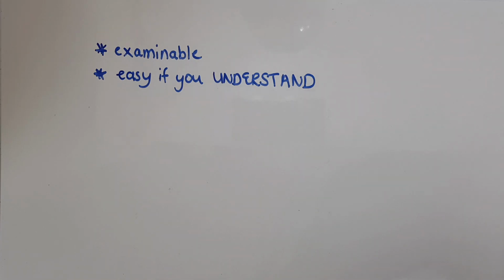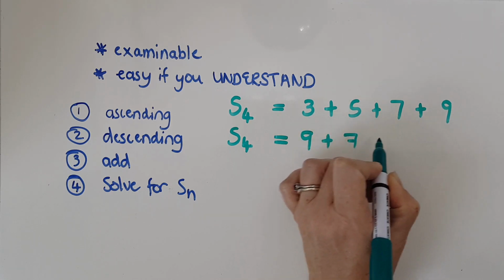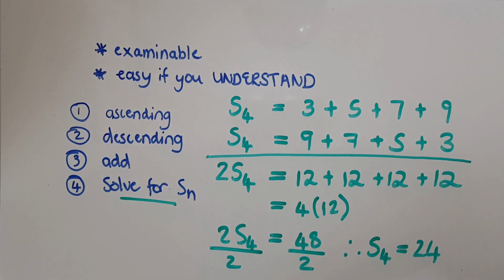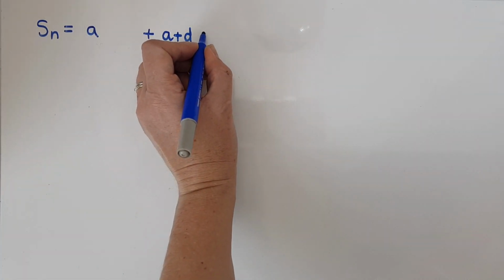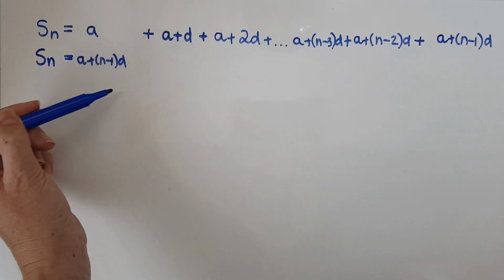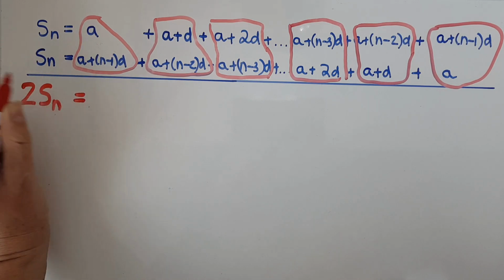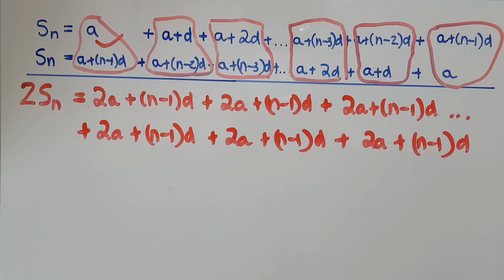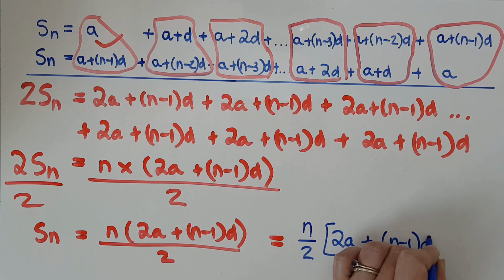Grade 12 Sequences and Series Part 3a